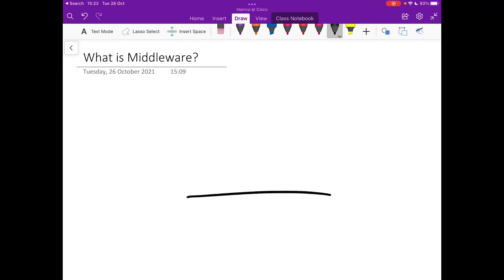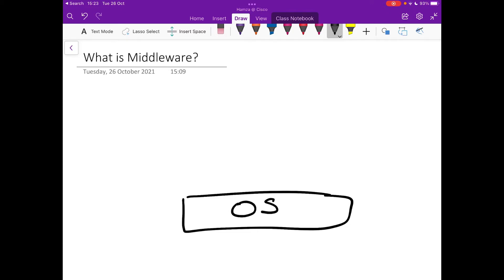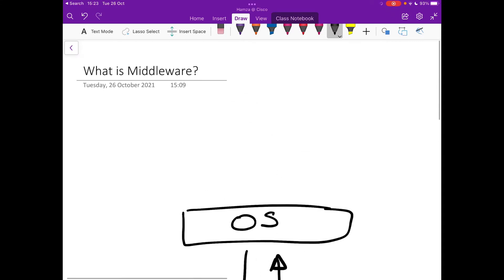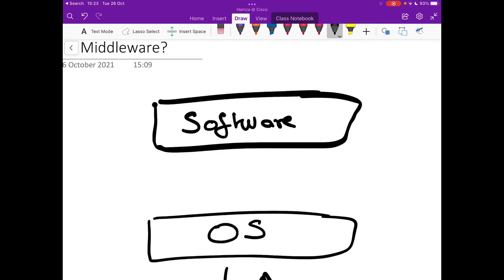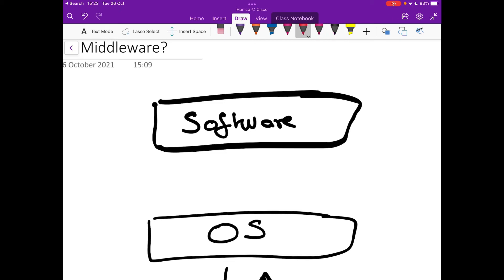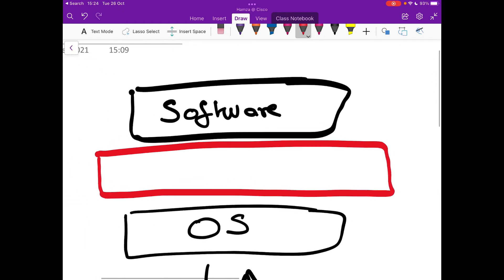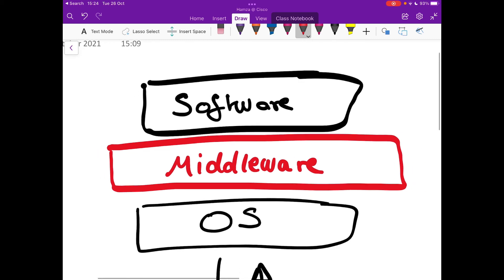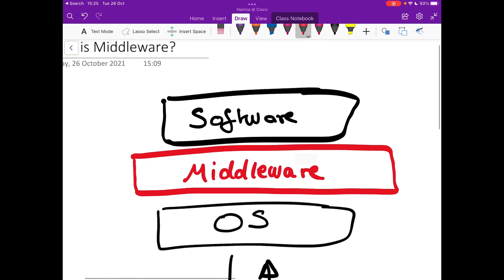What is Middleware - A Simple Explanation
In this video I explain the very brief concept of what middleware actually is.
Please note the functionality of middleware extends far beyond this,  but for absolute beginners it is helpful to embrace this simple definition as it will provide a foundation for you.

Feel free to discuss other functionalities in the comments.